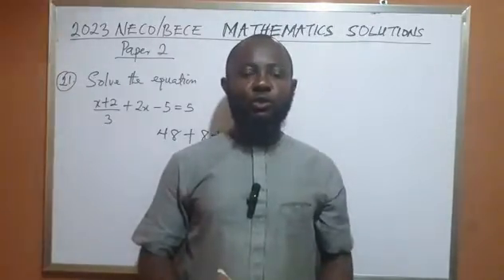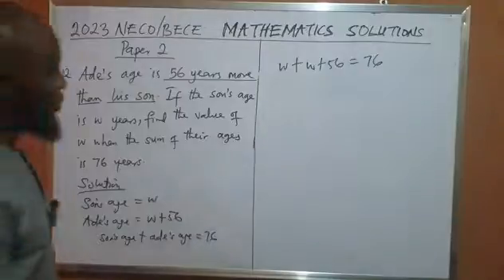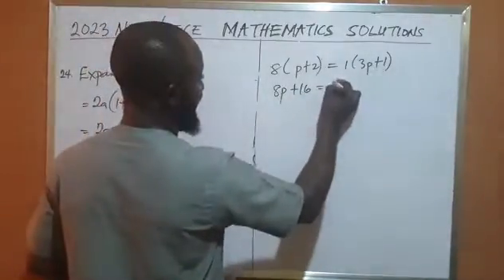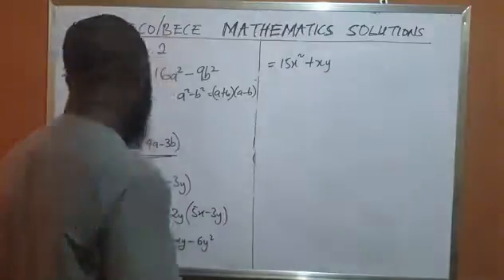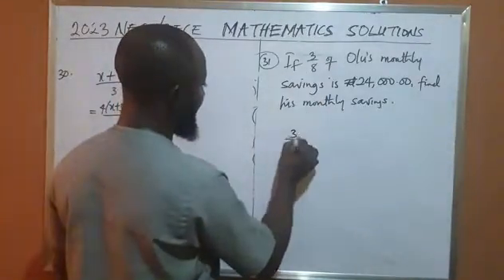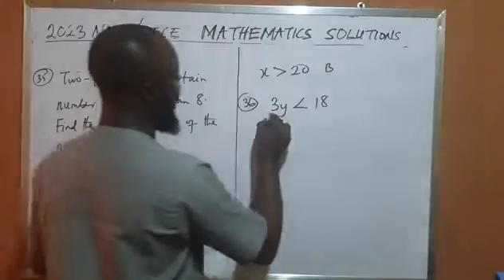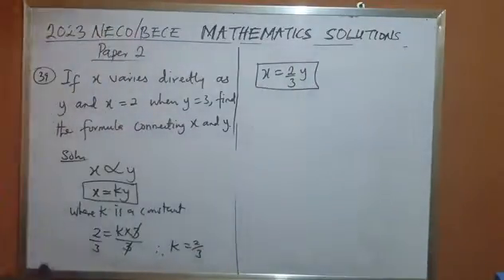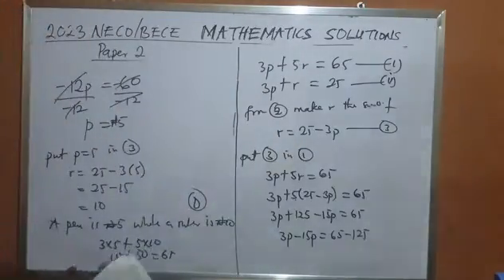NECO/BECE 2023 MATHEMATICS SOLUTIONS: PAPER 2: Q.21 - 40